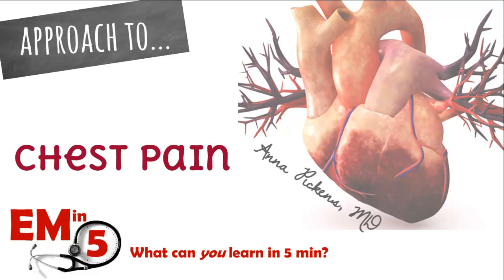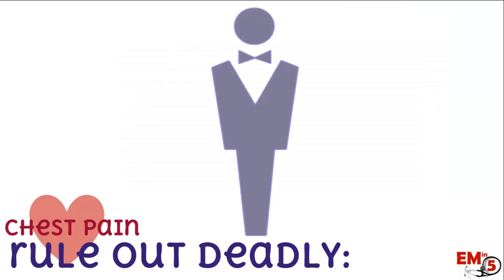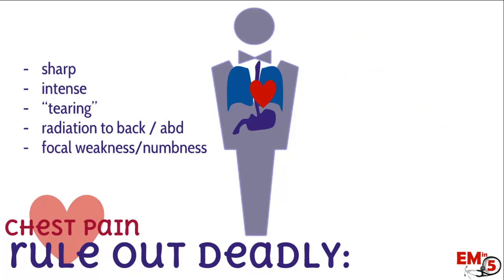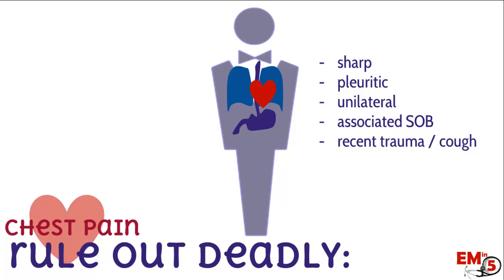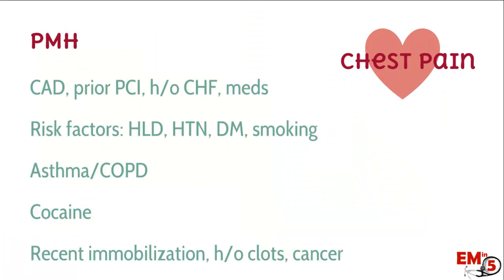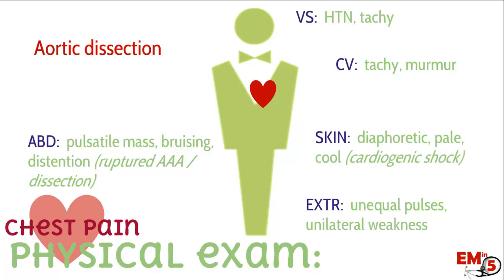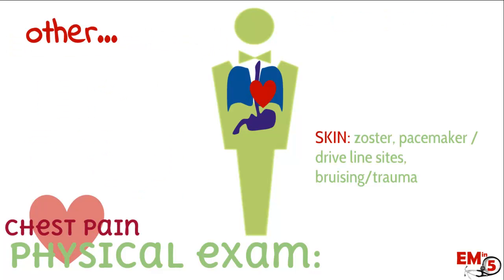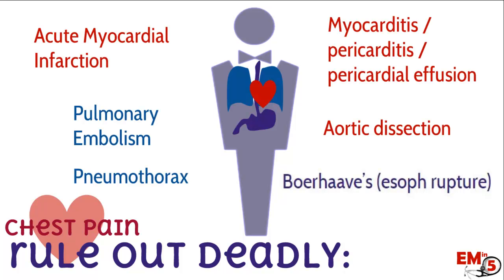Approach to Chest pain